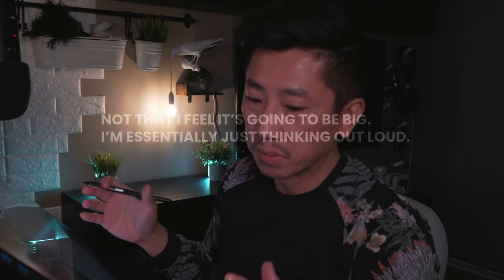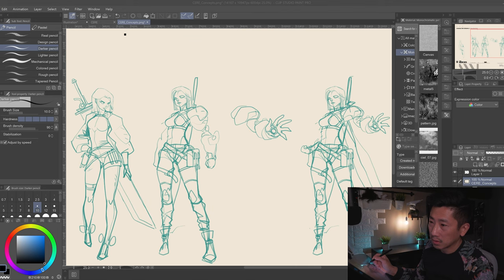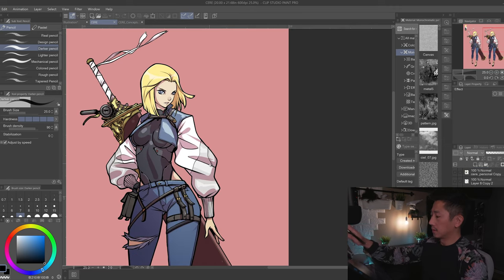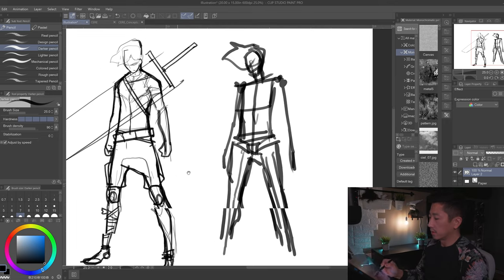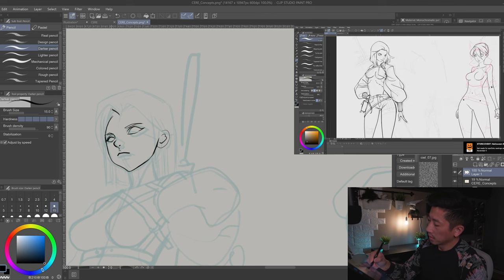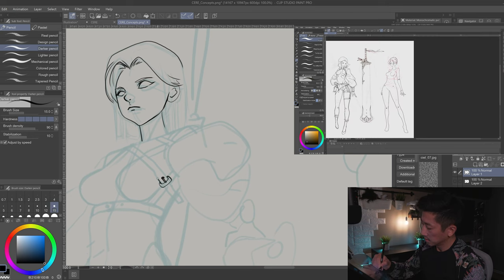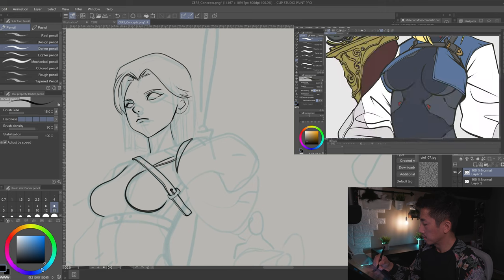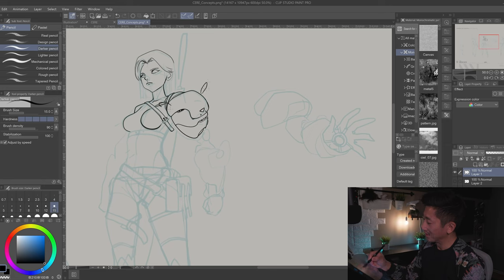Draw and talk ep2. When drawing becomes a chore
Post #2 yay! Just drawing and talking and giving bad advice :P